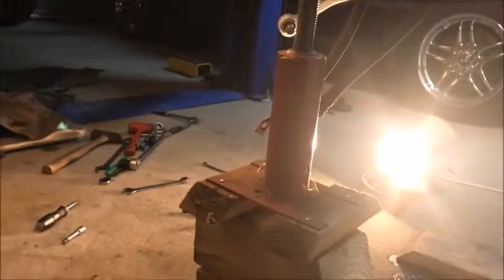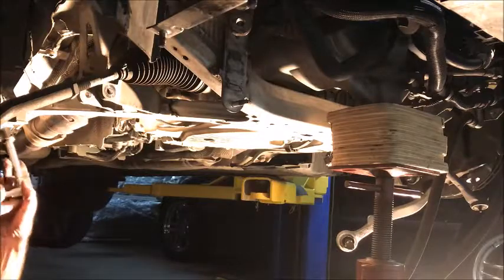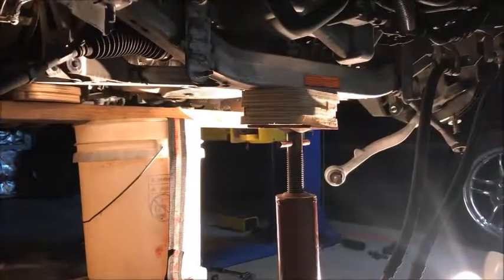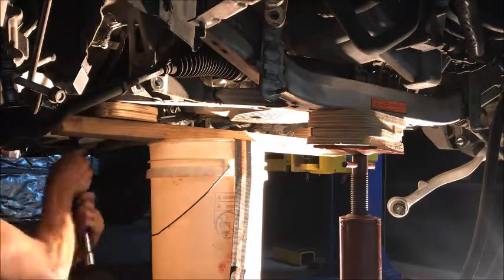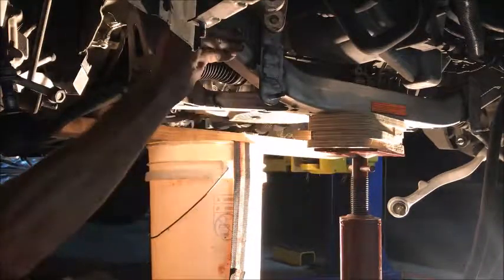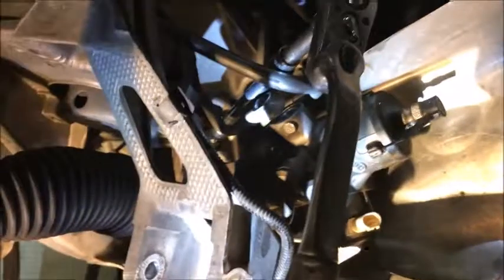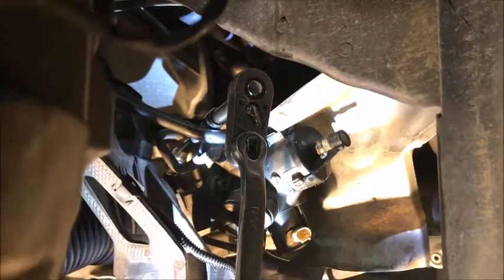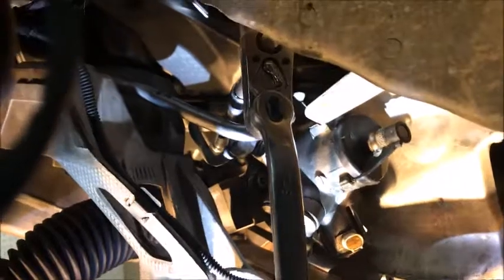BMW S85 Rod Bearing and Vanos Line Replacement Part 7 of 13 - Lower Frame and Steering Rack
Part 7 of the Rod Bearing and Internal Vanos Line Replacement for the S85 motor.  This part covers the removal of the Lower Frame member and Steering Rack in order to access removing the oil pan